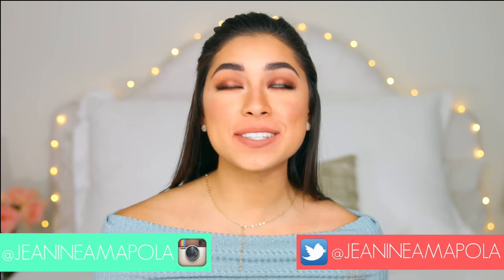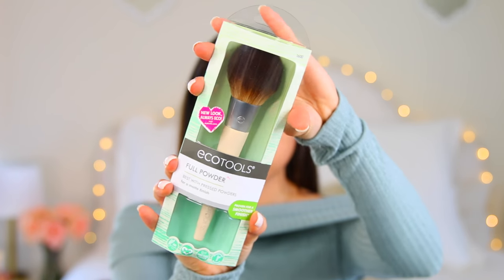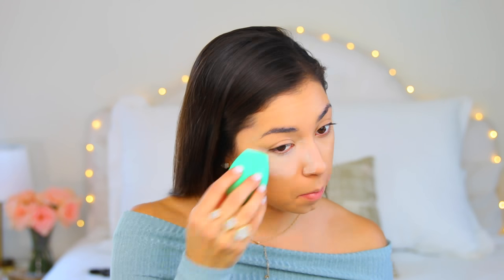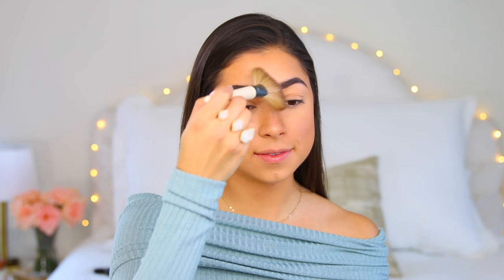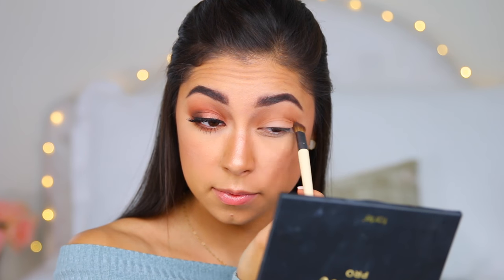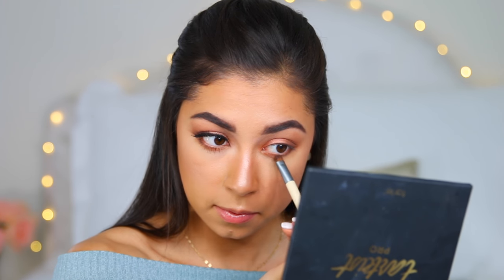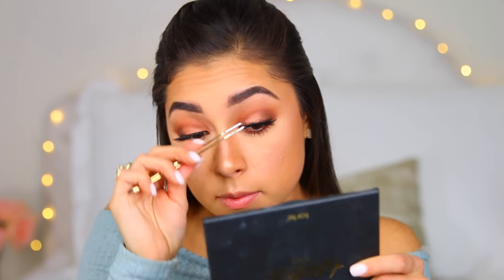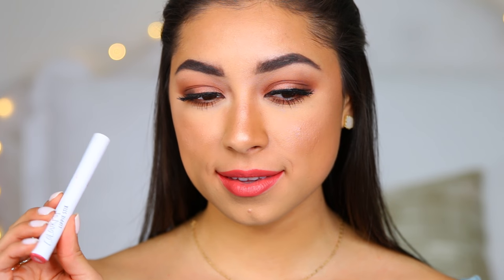Peachy Spring Makeup Tutorial with 4 Lip Color Options! | Jeanine Amapola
Hey Guys!! I've partnered up with EcoTools in this video and I'm so pumped because I haven't done a makeup tutorial in a while. I really hope you guys like this Spring Makeup Tutorial!! Check out the brushes here!

INSTAGRAM ➳ JeanineAmapola
TWITTER ➳ JeanineAmapola
SNAPCHAT➳ JeanineAmapola
TUMBLR ➳ Jeanine Amapola
FACEBOOK ➳ Facebook.com/JeanineAmapolaYouTuber